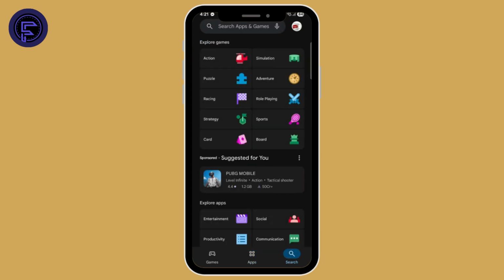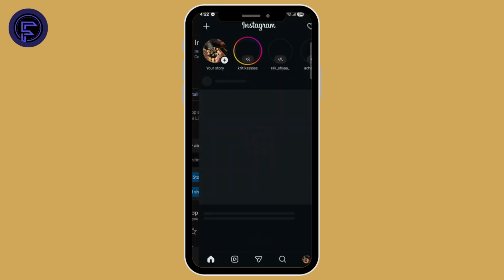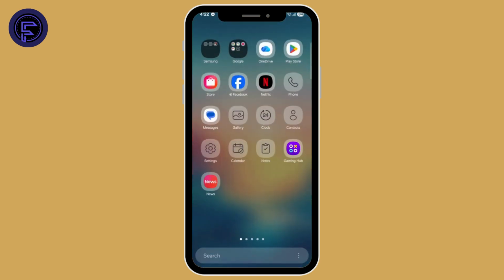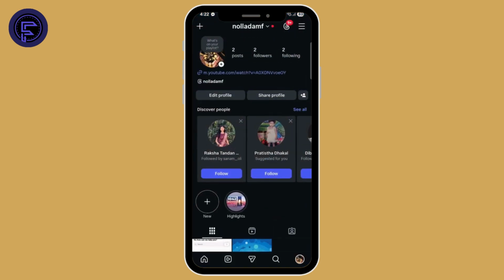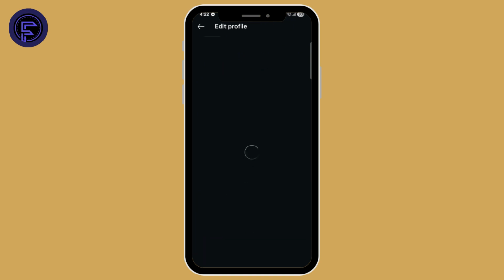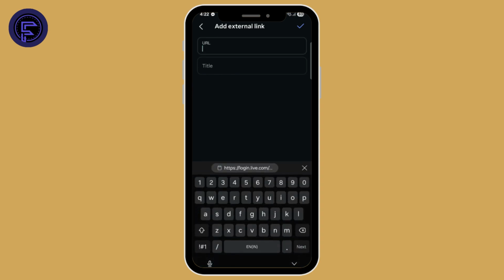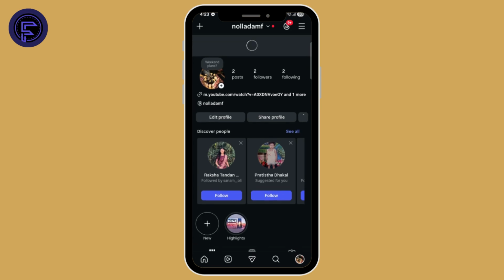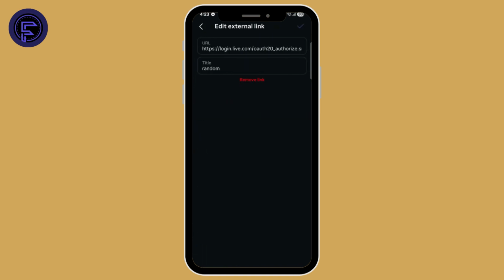How To Add A Link In Your Instagram Bio 2025 – Easy Step-by-Step Tutorial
Timestamps:
00:05 - Why your Instagram bio link is important
00:20 - Step 1: Open Instagram bio edit settings
00:50 - Step 2: Add, update, or change your bio link

What You’ll Learn:

How to add a link in your Instagram bio 2025

How to make your Instagram bio link clickable

How to change or remove your bio link anytime

Best way to drive traffic from Instagram profile

Works on Android, iPhone, and web login